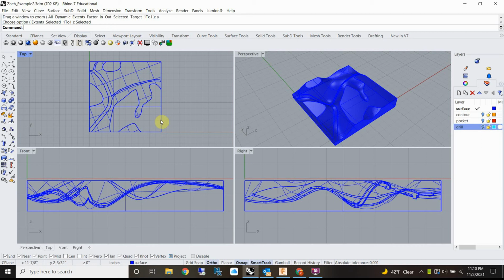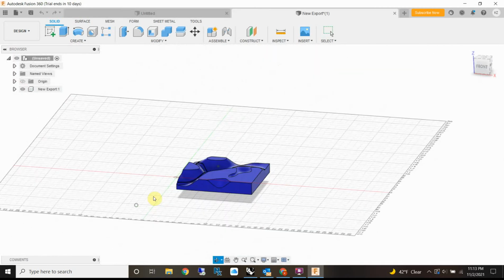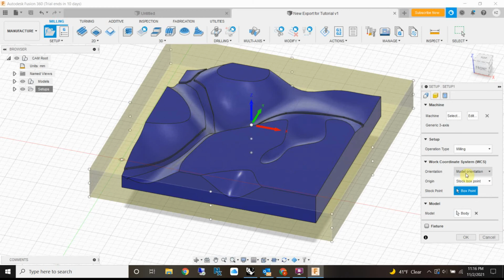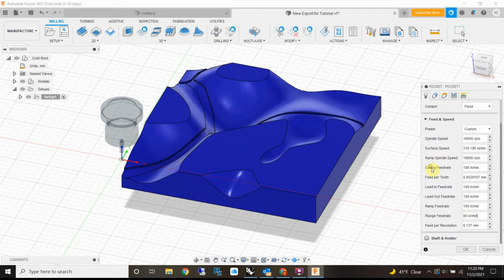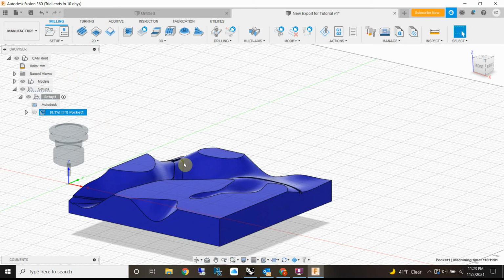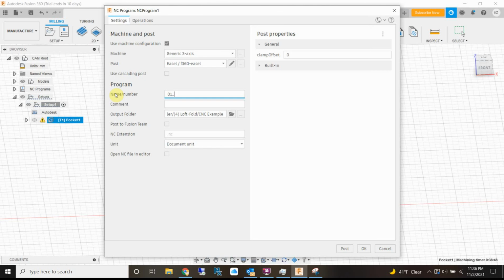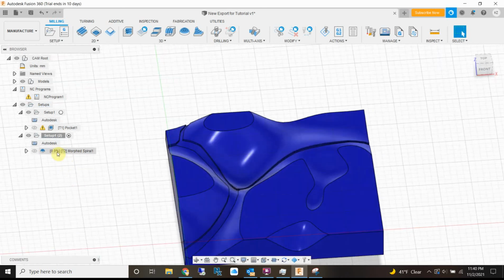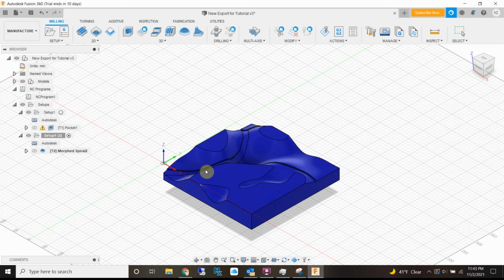Revit to Fusion to Easel CNC Part 1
Export from Rhino as an igs - Stitch your surfaces into a body - create a set up - create a pocket clearing toolpath - post your NC code so that it can be opened in easel * My computer crashed/glitched a few times during this (could be because my tolerance was set too high?) - apologies in advance!